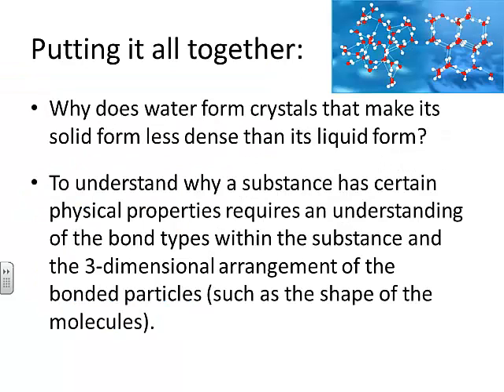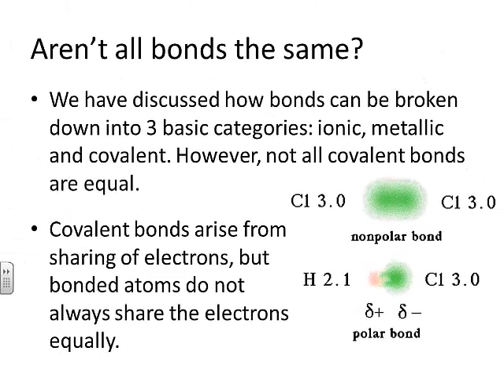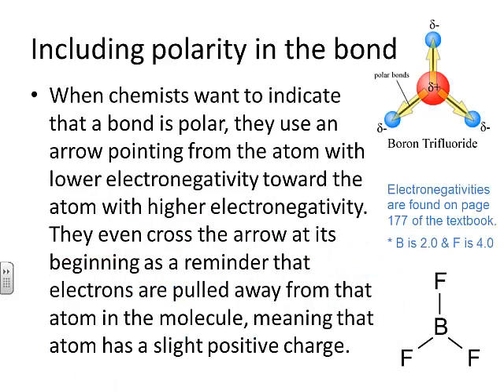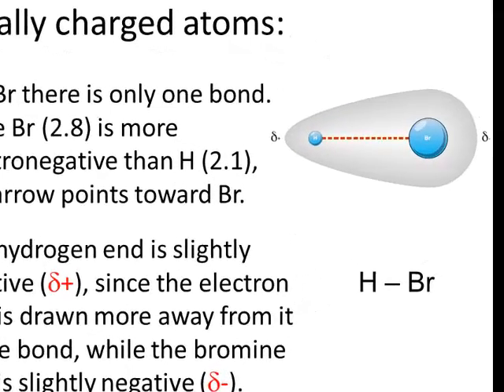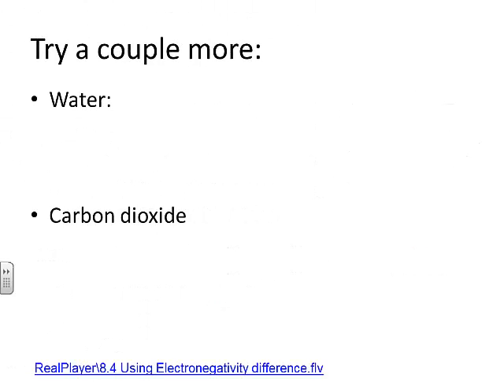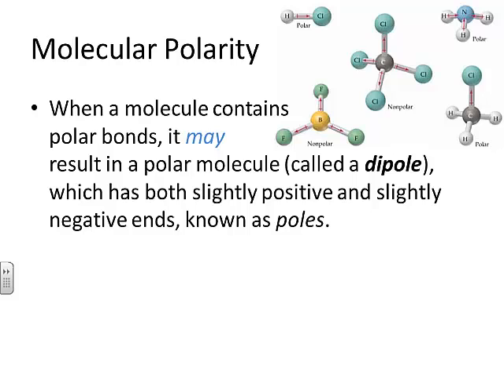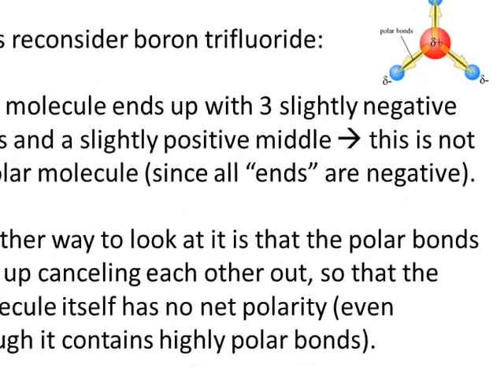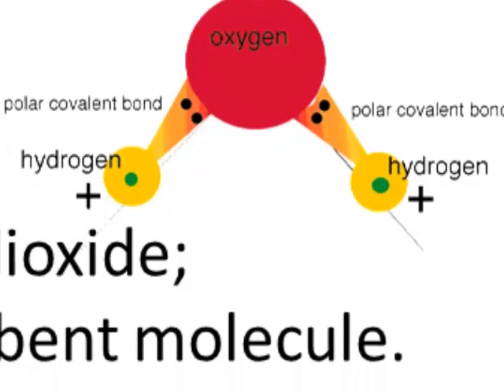8.4a Polar Bonds and Molecules notes Part 1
This is the first of several videos covering section 8.4 notes for chemistry at MRHS.